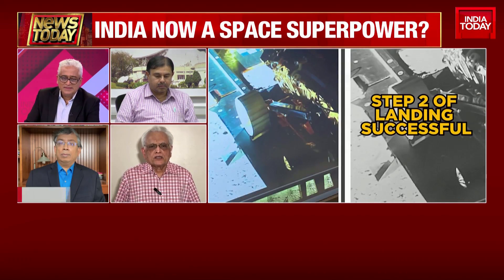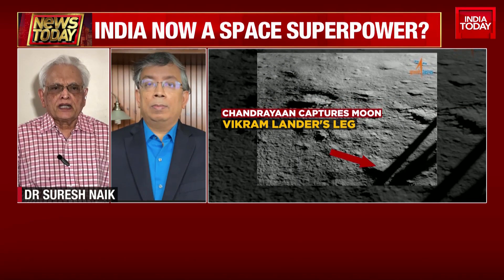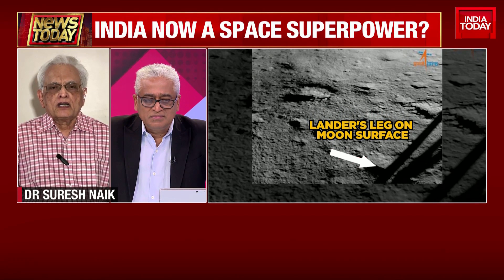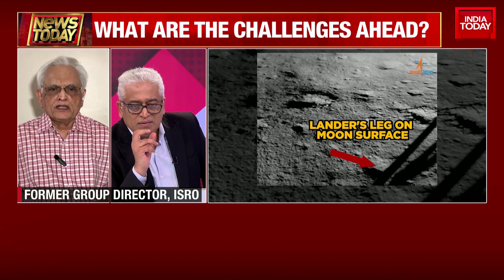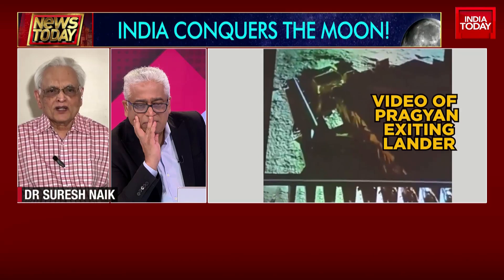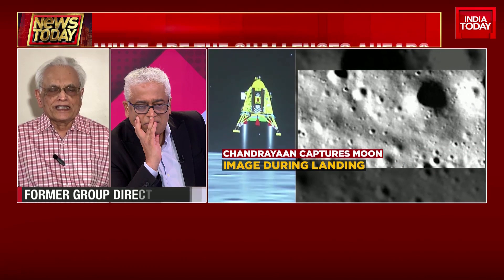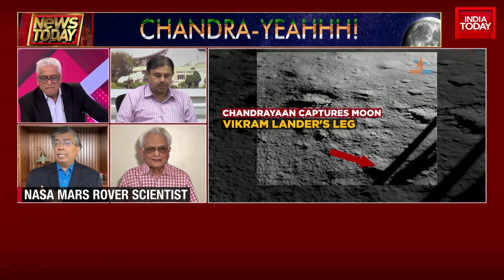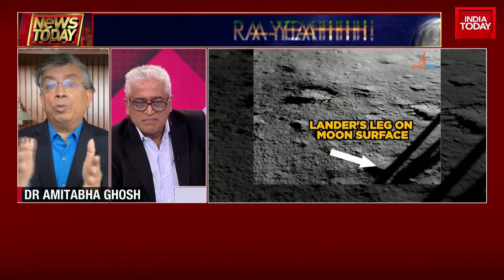What Exciting Things People Are Expecting Rover To Find? Dr. Suresh Naik, FMR Director, ISRO Shares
A day after the successful landing of the Chandrayaan-3 mission on the Moon, the Indian Space Research Organisation (Isro) released footage captured by the Vikram lander of the historic moment. With the historic achievement, India became the very first nation in the world to achieve a lunar landing in the Moon's enigmatic south polar region, and the fourth country to successfully land a rover on the Moon, after the United States, Russia, and China.